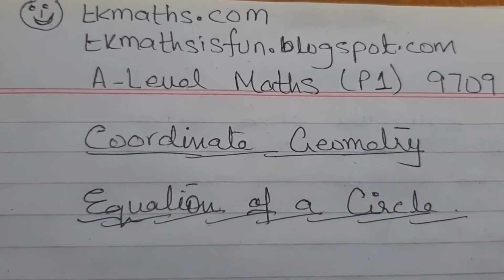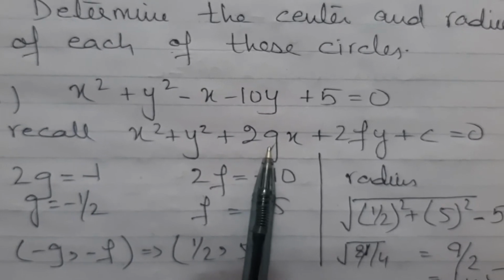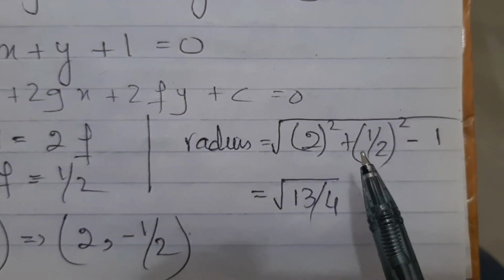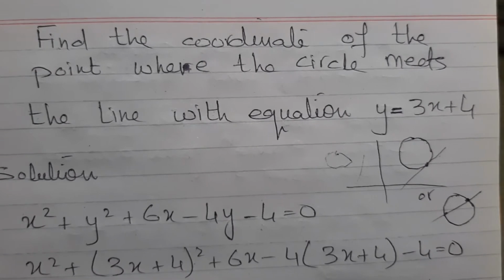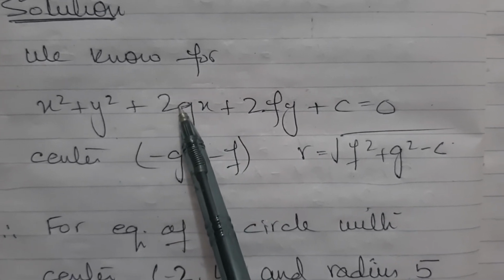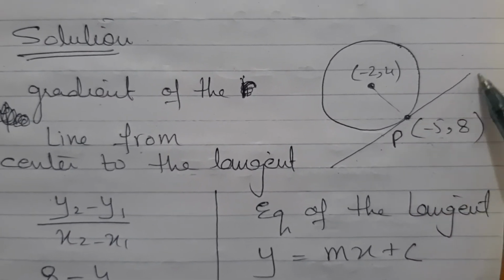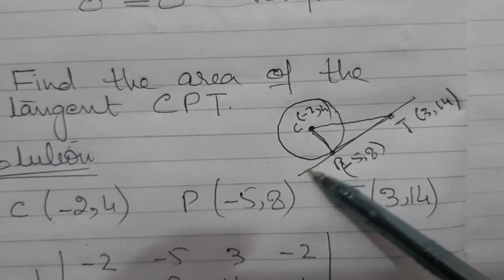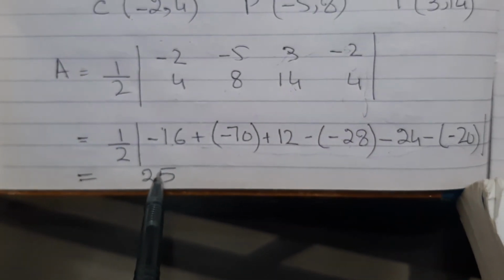TKMaths A Level P1 Equation of a circle